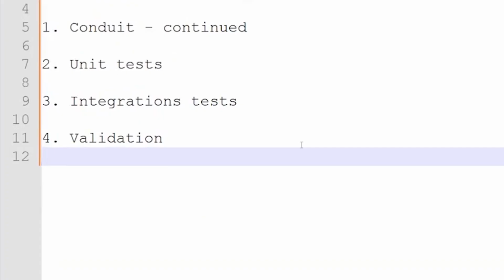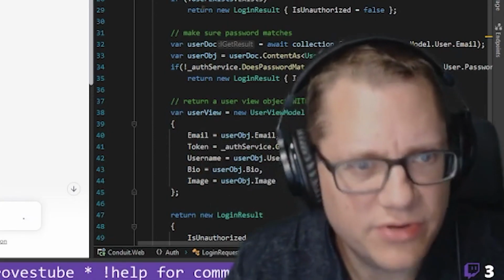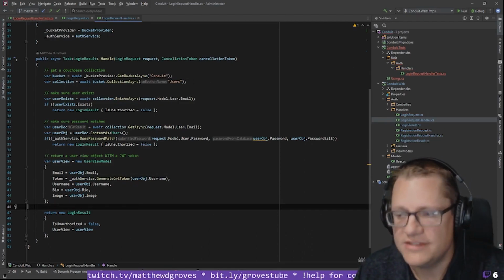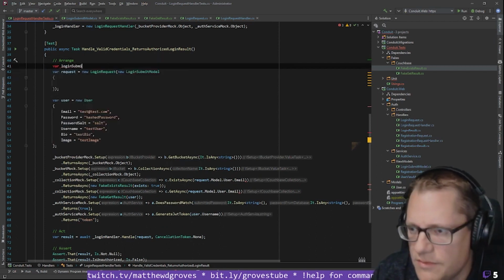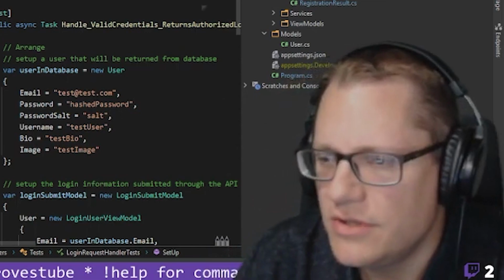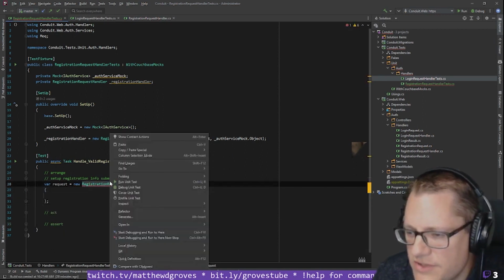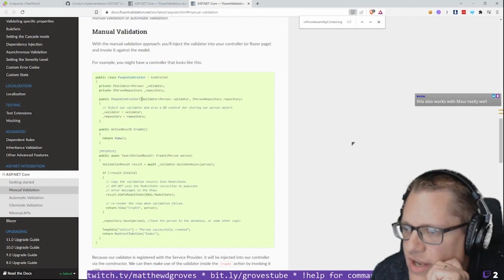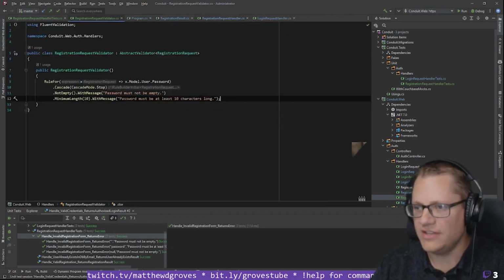Can ChatGPT write unit tests?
Welcome to Part 3 of the ASP.NET and Couchbase Real-World Application Development series. In this video, let's enter the world of Unit Testing with just a hint of AI. I use ChatGPT to help set up the testing environment.
We explore how to write a unit test, structure the test suite, and use Mocks to ensure our code is well-tested.

2:46 - Asking ChatGPT to write a Unit Test
4:25 - Structure
5:22 - Asking ChatGPT to suggest Folder Structure
7:57 - What is a Mock
8:59 - Mock, Fake and Stub
13:34 - Testing
15:12 - Creating a base class
16:29 - Committing the tests
22:38 - Test-driven Development
23:28 - Fluent Validation
26:31 - Test Cases
28:07 - Cascade Mode